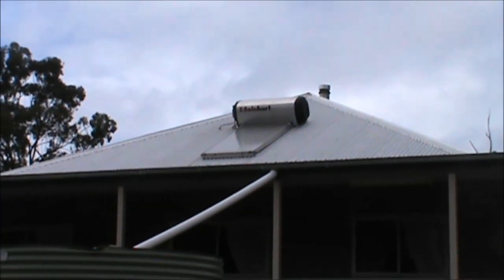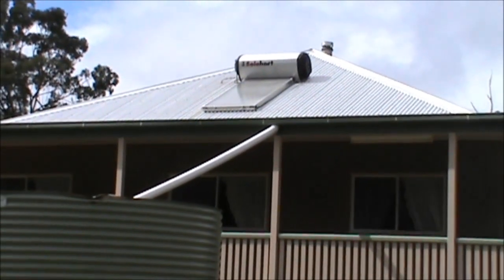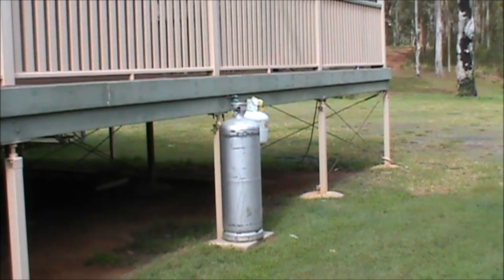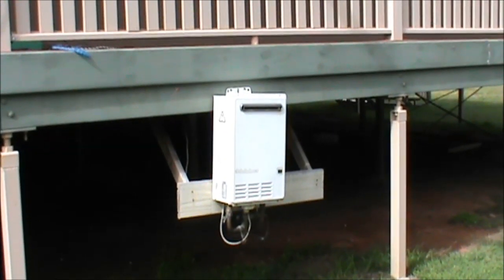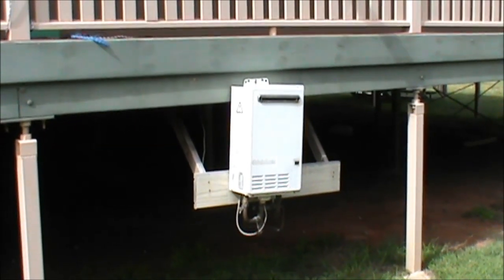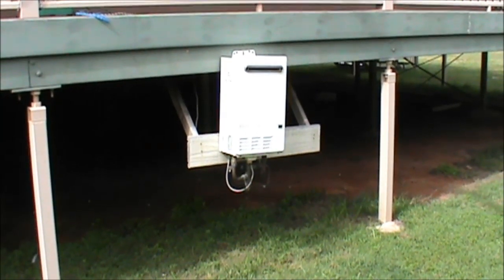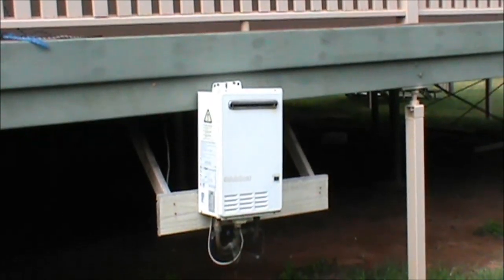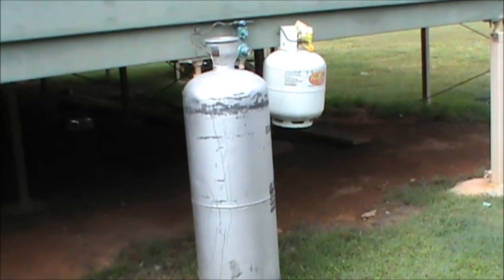Off Grid Homstead Series. Heating, cooling.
Alternative heating and cooling resources to conserve power consumption with alternate off grid power systems.
Homestead planning, design enhancements.